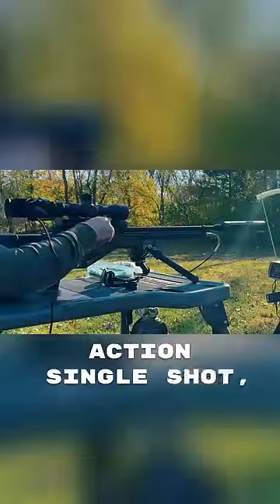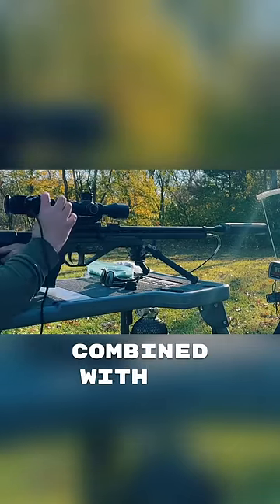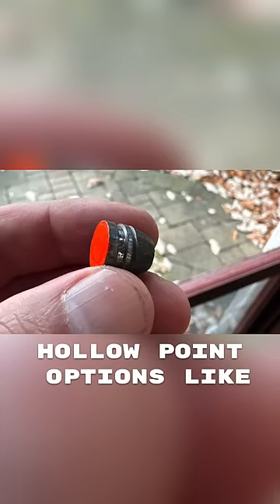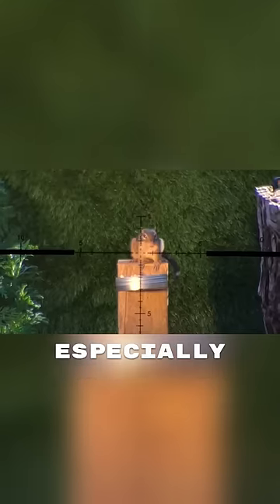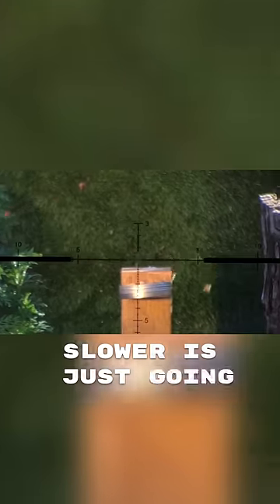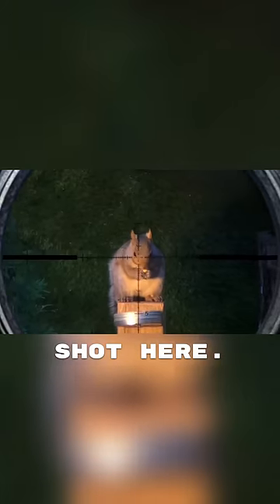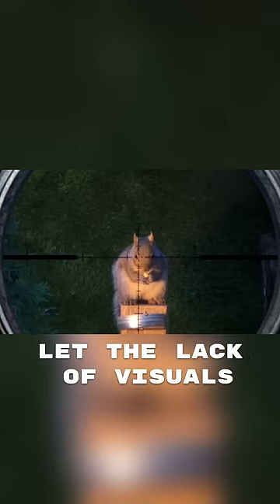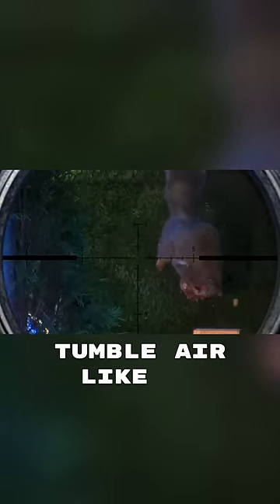Very Humane caliber for pest control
My Pew Pew Setups, Optics, Cameras, Merch